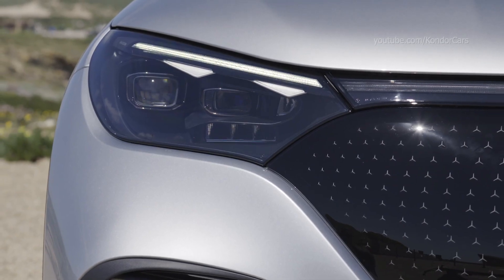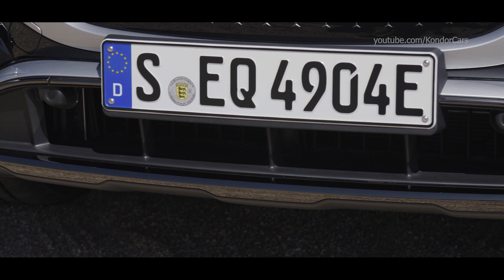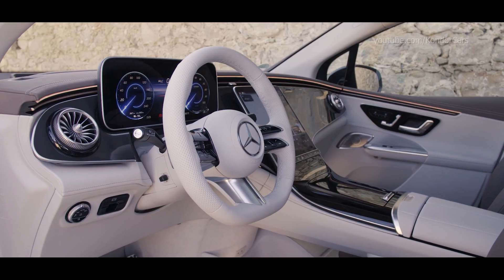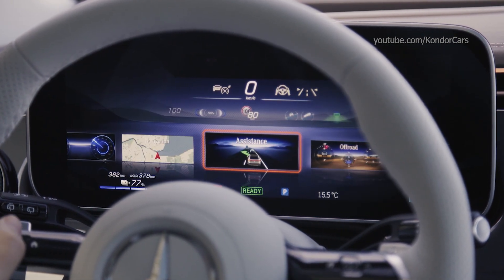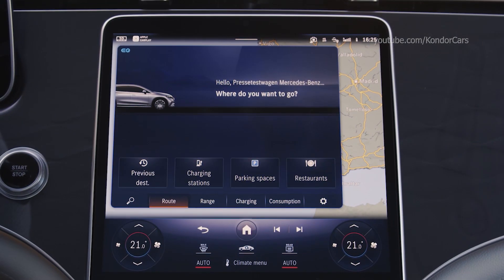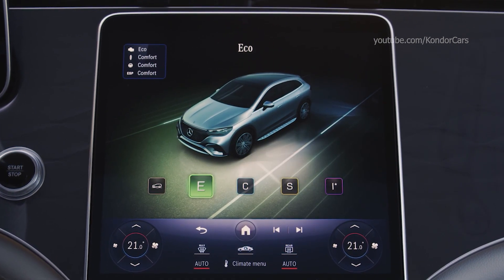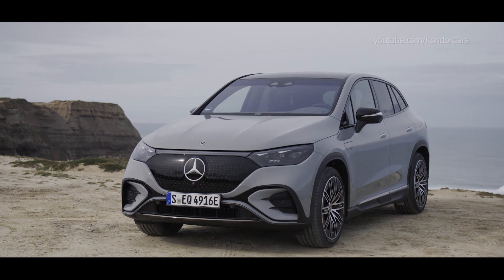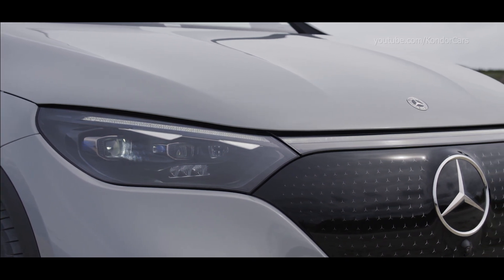Mercedes EQE SUV range all specs & features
Mercedes-Benz EQE SUV 4matic high tech silver all specs & features
The new EQE SUV under the magnifying glass: the blocking logic of the front passenger screen 12.3-inch OLED display with own user interface available as an option  Front passengers are allowed to watch dynamic content in Europe and more and more other countries
 Intelligent, camera-based blocking logic can dim the display in the interests of safety
First of all, the seat occupancy recognition system registers whether the seat next to the driver is occupied. If this is the case, the touch surface of the display can be used from the front passenger seat. If the front
passenger seat is not occupied, the screen becomes a digital decorative feature. Customers can choose from various motifs, including a starry sky, i.e. the Mercedes-Benz pattern.During the journey, the front passenger can watch dynamic content such as a streamed video or TV on their
screen. To ensure that the driver is not distracted from what is happening on the road, a camera-based blocking concept prevents them from watching the film. A camera in the driver's display tracks the driver's
eyes and thus records their gaze. The intelligent system can distinguish whether the driver is looking at the front passenger screen or the
outside mirrors. This takes into account, for example, how the driver steers and how often and for how long they look over to the passenger side. If the driver looks over for longer than about two seconds, the front
passenger screen is dimmed so that the content is not visible.

DIGITAL LIGHT welcomes and says goodbye to the driver with a special light show. New features in the EQE SUV include the DIGITAL LIGHT Custom Animations1. In addition to Digital Rain and Brand World,
customers can change to further welcome and goodbye animations. Mercedes-Benz is successively extending this offering. Custom Animations will also include market-specific and seasonal animations, such as Thanksgiving in the US.The general and seasonal animations, stored in the back end, are selectable in the Mercedes me App. The vehicle then downloads the animation and transfers the software to the headlamp
control unit.
DIGITAL LIGHT has a light module with three extremely powerful LEDs in each headlamp, whose light is refracted and directed by 1.3 million micro-mirrors. The micro-mirrors occupy the area of a thumbnail. A
control unit with a powerful graphic processor uses an HDMI-like connection to generate a continuous video stream to the mirrors.
The beam, divided into 1.3 million pixels, makes absolutely precise light distribution possible. Highbeam Assist Plus is highly accurate when masking out oncoming traffic or traffic signs. The light-dark boundaries
and the light distribution of all other adaptive light functions are also displayed with significantly improved precision, which optimises illumination in fog, motorway or city light, for example. Based on data from the navigation maps, the topographic light takes driving up and down hills into account, especially crests and dips. These assistance functions are special features